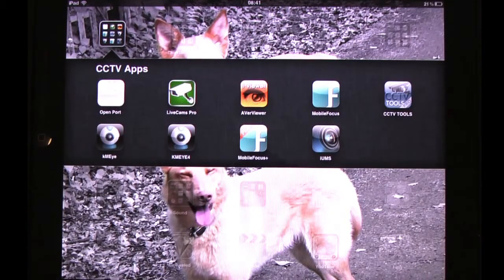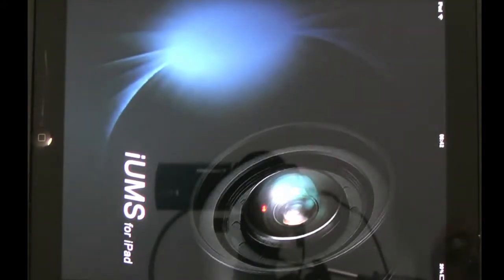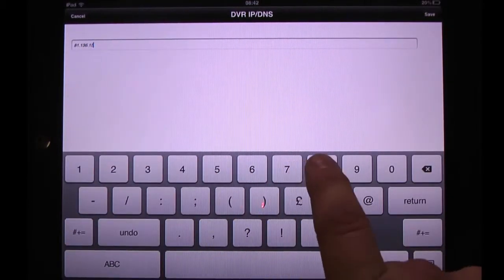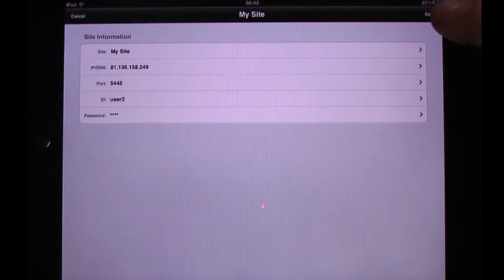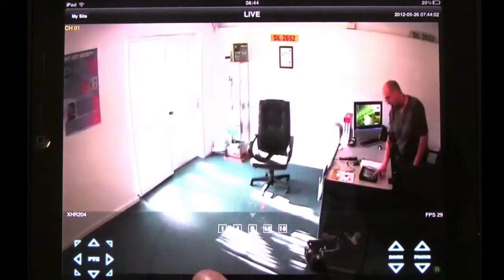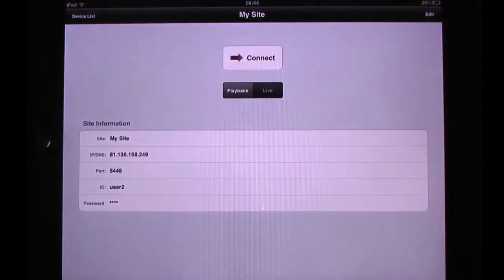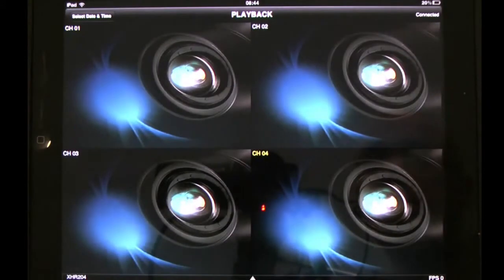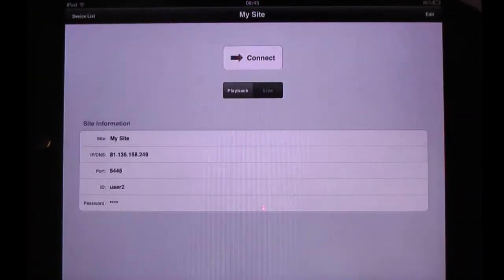iUMS App Demo.mp4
High Definition CCTV Live viewing, showing live and playback viewing on a remote mobile device, iPad, iPhone or Android. Blackberry version in development.

Using the free iUMS app the user can log into and view their HD CCTV system with 1280 x720 HD views on mobile devices.

The video includes log in details for our showroom demonstration system, give it a try for yourself, one at a time though, try later if it is busy.